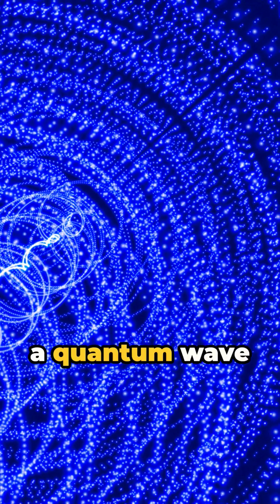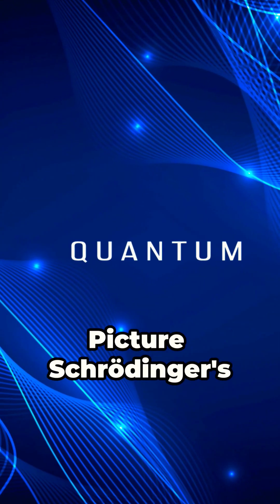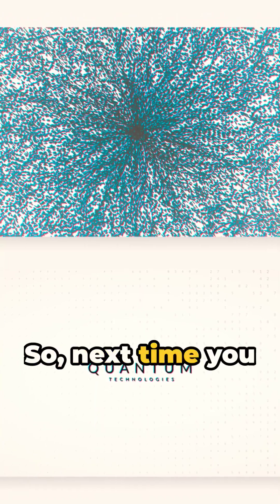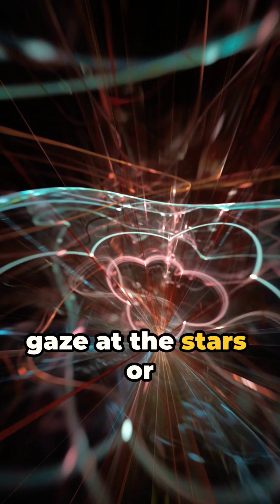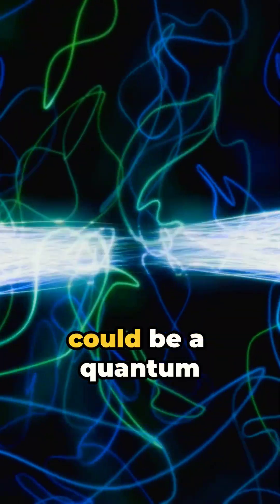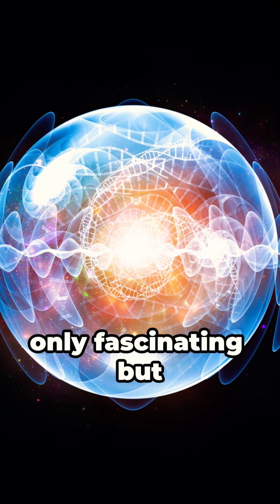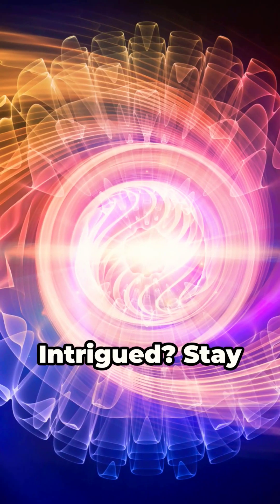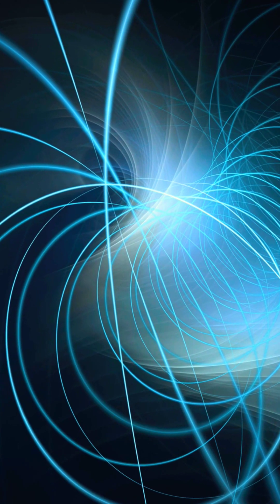A Wave Function Perspective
Dive into the intriguing world of quantum mechanics as we explore reality as a quantum wave function, inspired by Alyssa Ney's compelling article. This video breaks down complex theories into understandable segments, discussing how quantum principles might define our existence. Whether you're a science enthusiast or a curious mind, this exploration offers a fresh perspective on how we perceive reality and the universe. Join us in uncovering the mysteries of quantum mechanics and its implications on our world understanding.

OUTLINE:

00:00:00 Quantum Reality: A Wave Function Perspective